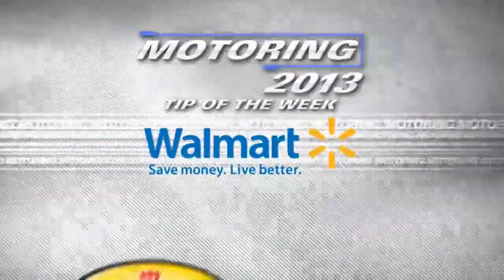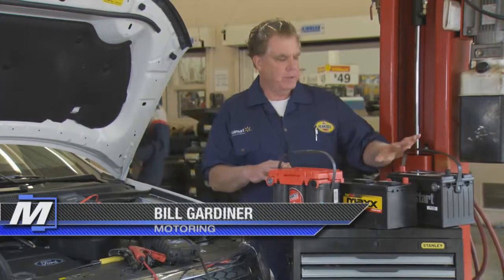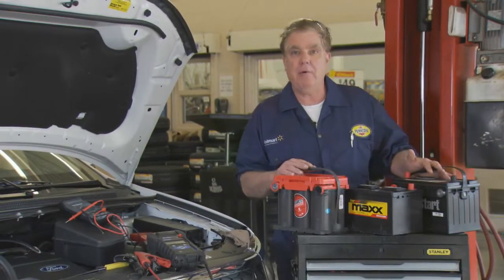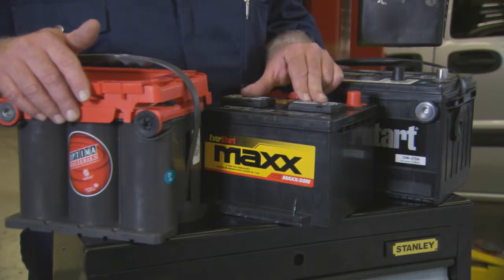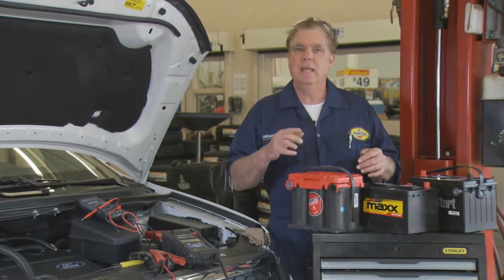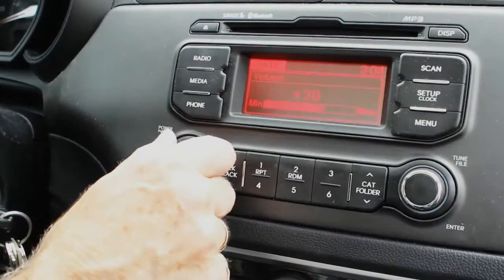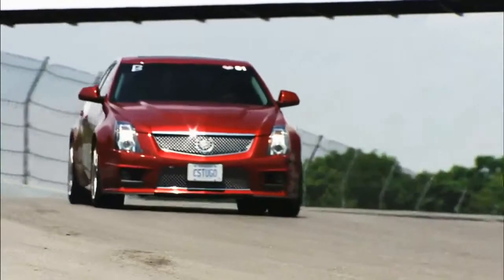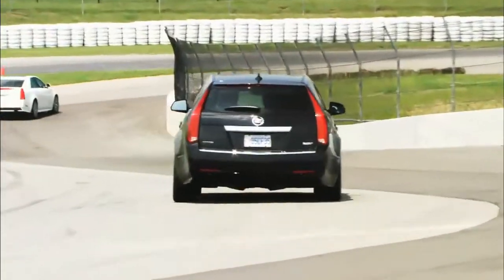Motoring 2013 Episode 3 Tip Of The Week 720p